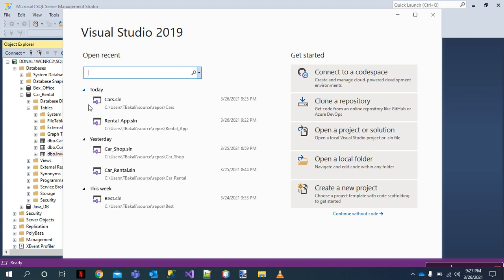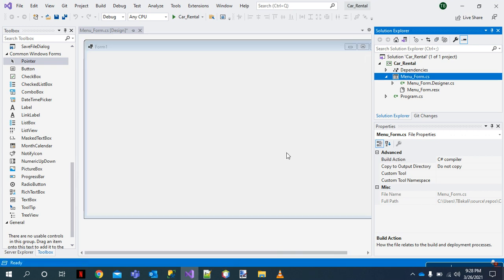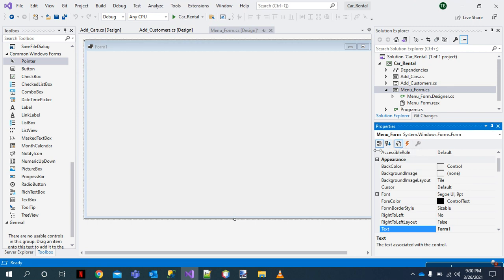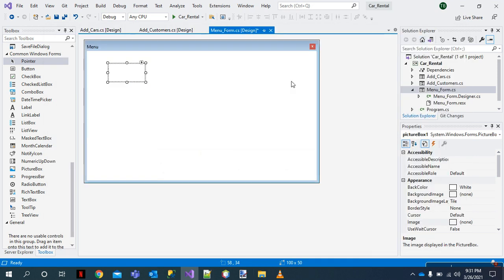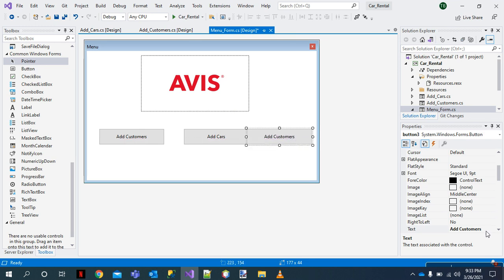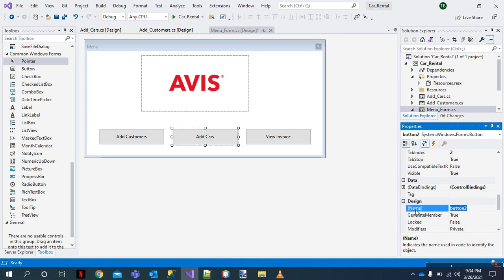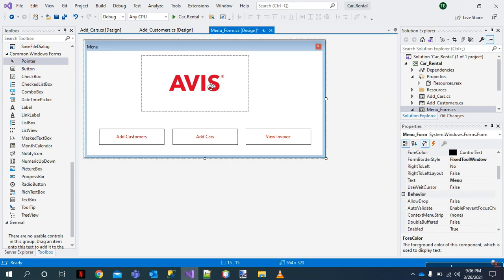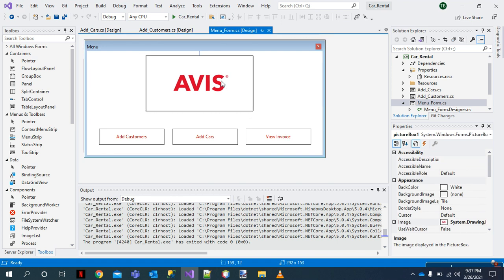Car Rental Windows Form Project using C# Part 2